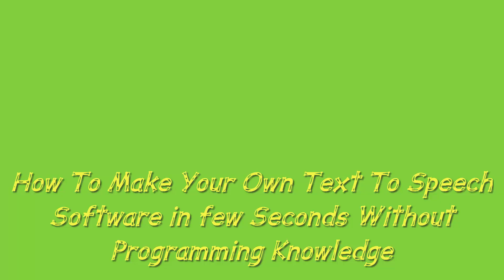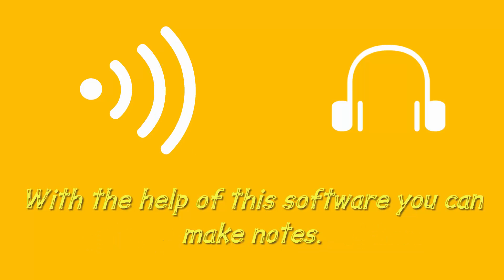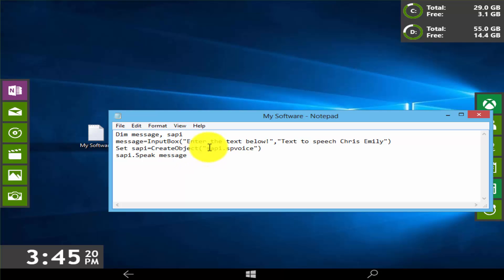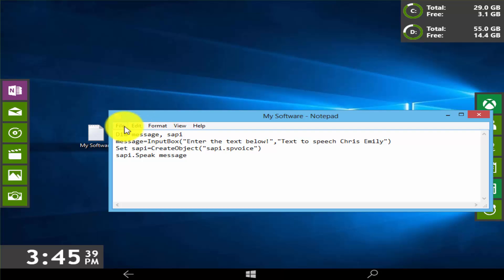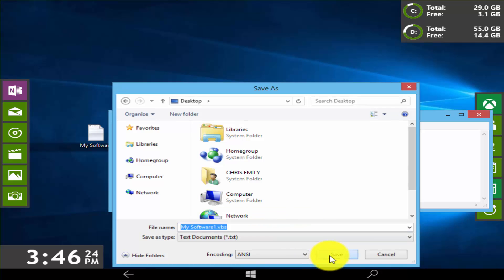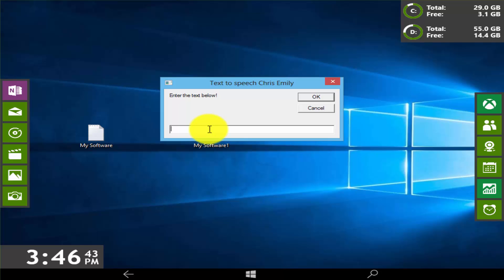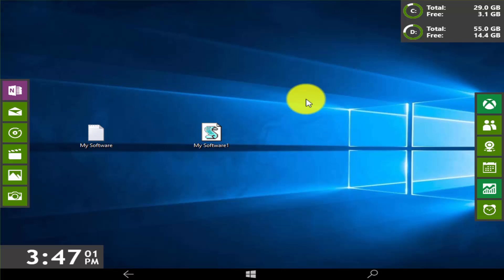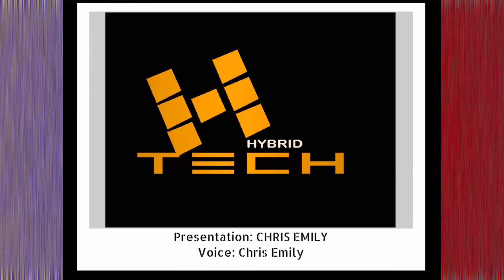How To Make Your Own Text To Speech Software in few Seconds Without Programming Knowledge Easy way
In this video we have learned a very simple windows twisting and trick.
How To Make Your Own Text To Speech Software in few Seconds Without Programming Knowledge.

►sometimes to change words in the voice software is required.
►With the help of this software you can put the sound in your videos.
►With the help of this software you can make notes.
►Without the support of mic clear sound can be recorded with the help of this software.
►This text document can be accessed from our Facebook page.

►There are many software's in the market to covert your text into Speech.
But these are very Expensive we can't afford.
So, I have a simple solution, why not make your own software.
Learn all these things in video clearly and Enjoy,

Thank You & love you to all.

►HybridTech Aim is to tell you everything that you want to know about Internet,Computer ,we will work on new ones.
We try to deliver the Unique information.
Channel working on the technology being discussed.
►Internet-related debate also make different things.
We will try our best to meet the channel depending on your expectations.
We will try to consider your suggestions.